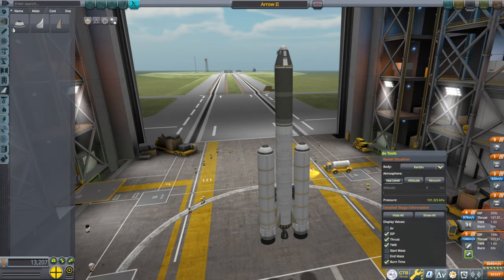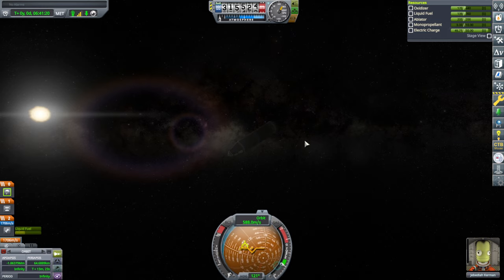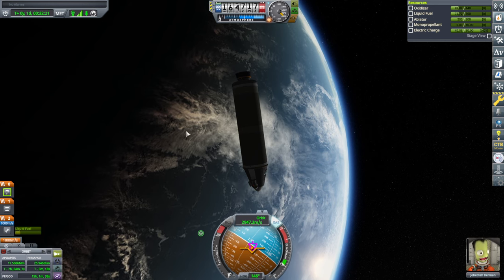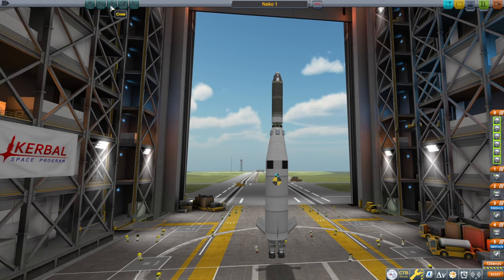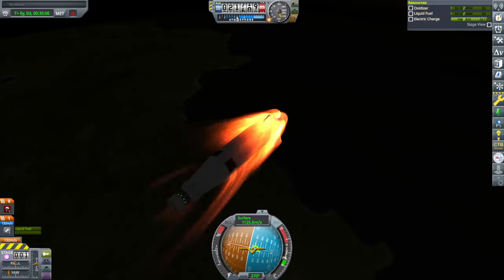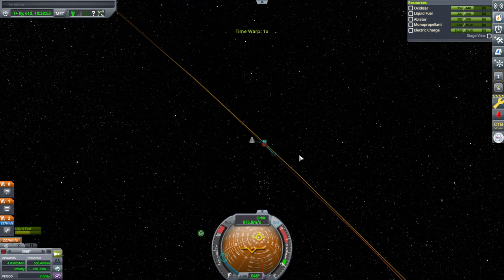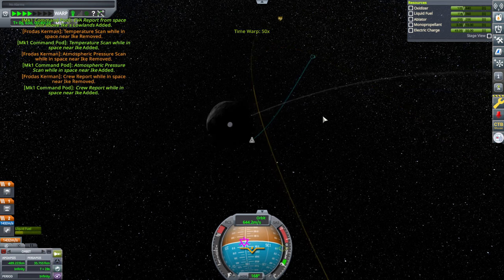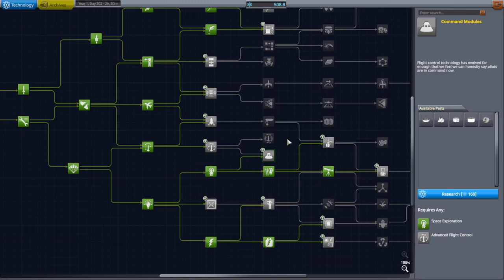Kerbal Space Program - All the Crazy Things 02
Continuing a stock science career, I gather science at a moderate, relaxed pace, focused on unlocking tech that will let me start building things. Visual mods